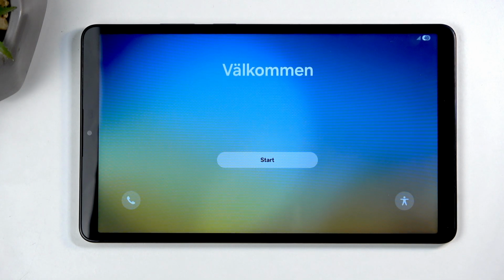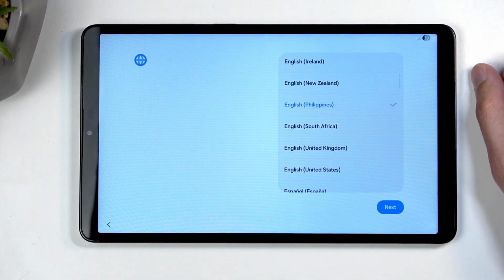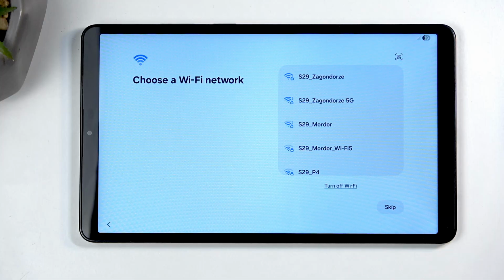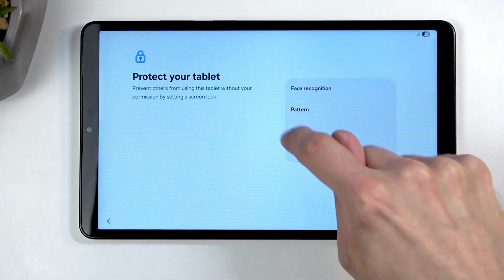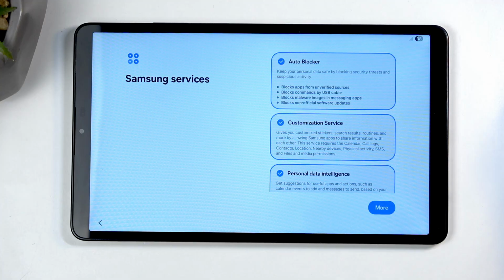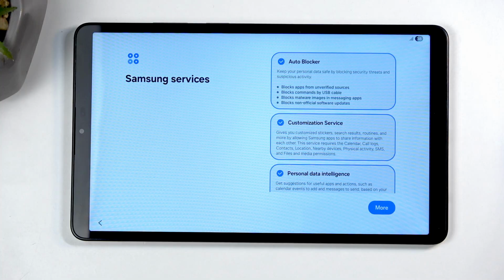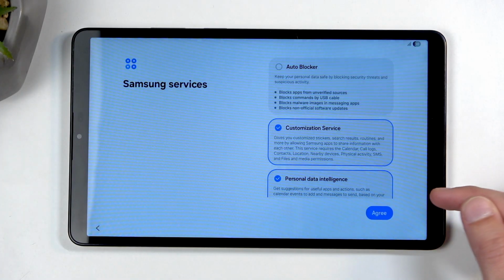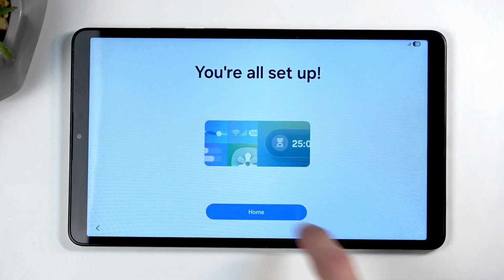SAMSUNG Galaxy Tab A11+ 5G – How to Set Up for the First Time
Setting up your new SAMSUNG Galaxy Tab A11+ 5G for the first time? In this video, we walk you through the entire initial setup process, including choosing your language and region, connecting to Wi-Fi, understanding privacy and user agreements, and configuring important settings like device protection and Google services. Learn how to transfer data from another device, manage the Auto Blocker feature, and select your preferred theme. Whether you’re a new user or upgrading to the Galaxy Tab A11+ 5G, this step-by-step guide will help you get your tablet ready quickly and securely. We also discuss how your region selection can affect available features and privacy options, so you can make the best choices for your needs.

How to set up SAMSUNG Galaxy Tab A11+ 5G for the first time?
How to transfer data to SAMSUNG Galaxy Tab A11+ 5G during setup?
Where to find privacy and security settings on SAMSUNG Galaxy Tab A11+ 5G?

0:00 Start and welcome screen
0:22 Choosing language and region
1:09 Region selection and its impact
2:30 User agreements and privacy options
2:59 Data transfer from another device
3:41 Wi-Fi connection and network setup
5:31 Date, time, and device protection
6:36 Google services and privacy settings
8:12 Auto Blocker and app installation options
12:17 Theme selection (light/dark mode)
13:32 Setup complete